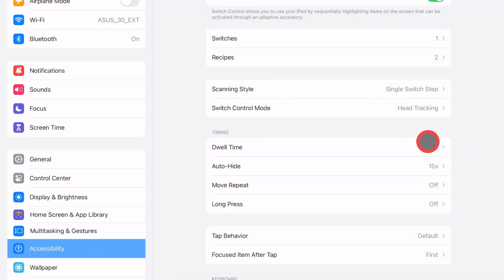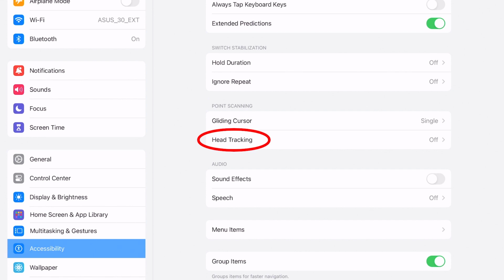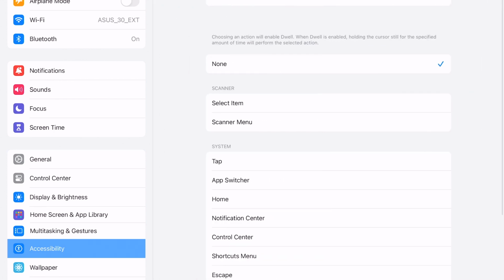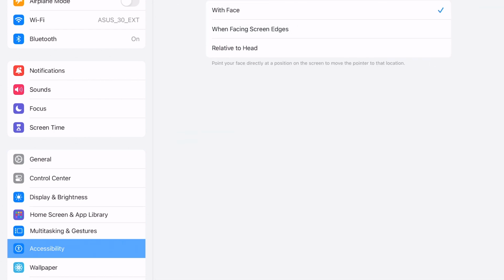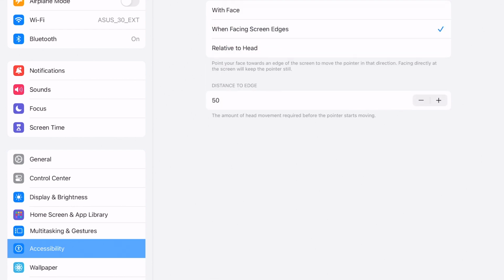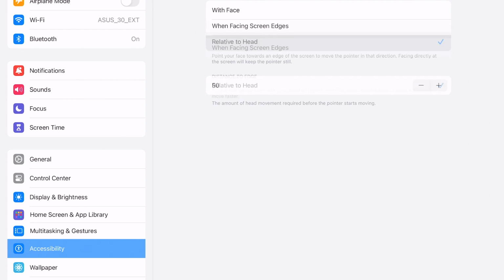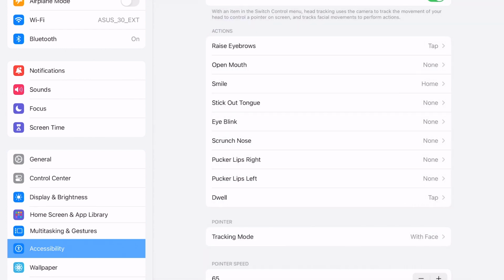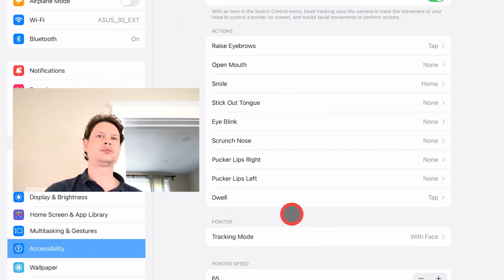Apple iOS Head Tracking features and settings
In this video we'll explain the head tracking accessibility features in iOS